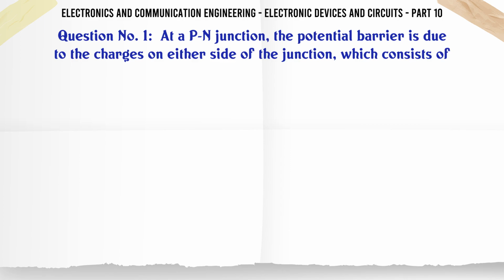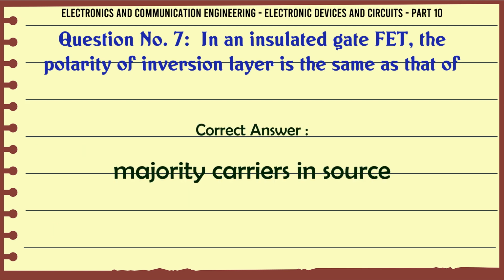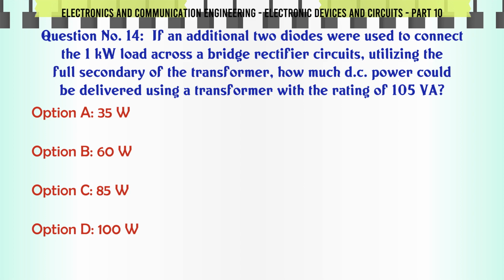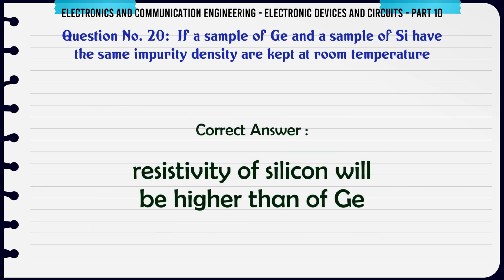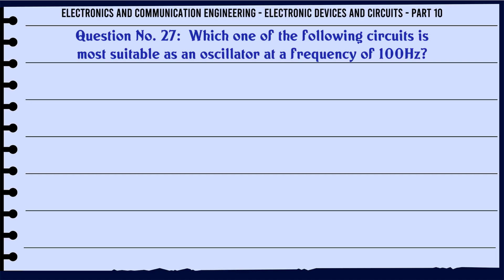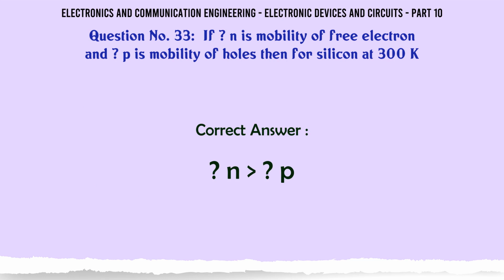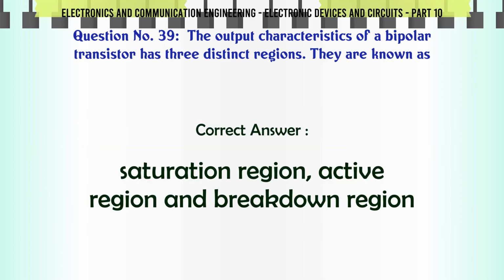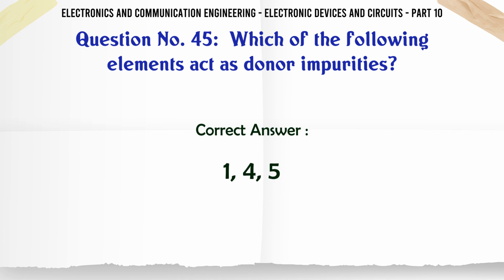MCQ Questions Electronic Devices and Circuits - Part 10 with Answers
Electronic Devices and Circuits - Part 10 GK Quiz.

Question and Answers related to Electronic Devices and Circuits - Part 10

Find more questions related to Electronic Devices and Circuits - Part 10

List of top 5 Questions:

Which of the following material is preferred for transformer cores operating in micro wave frequency range?

Photoelectric emitters in photo tubes are generally made of

The addition of n type impurity to intrinsic material creates allowable energy levels.

Which of the following elements act as donor impurities?

Content of this Video:

MCQ question answers for Electronic Devices and Circuits - Part 10